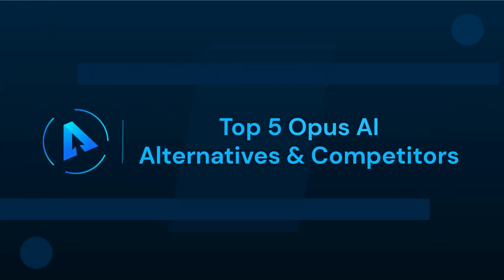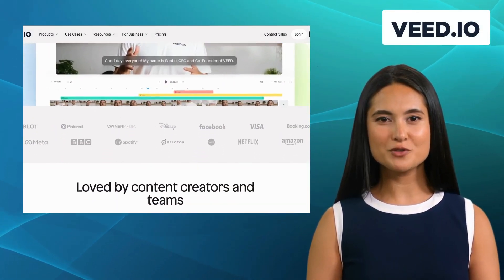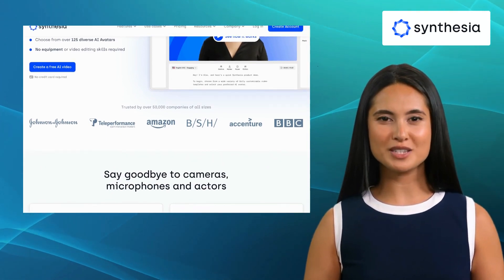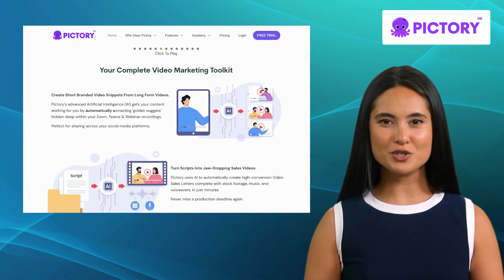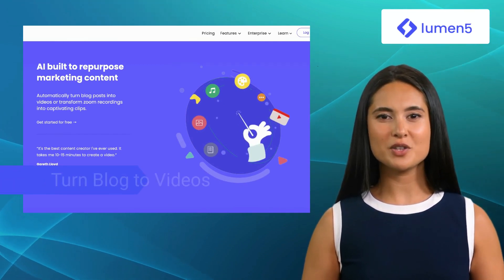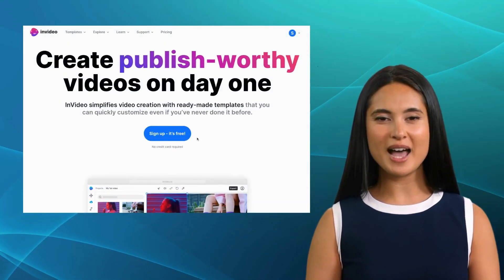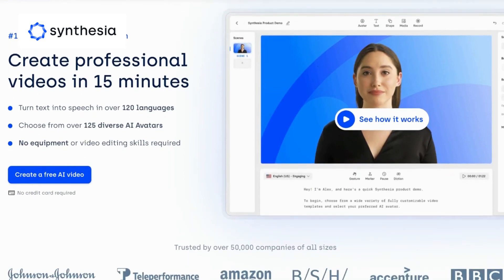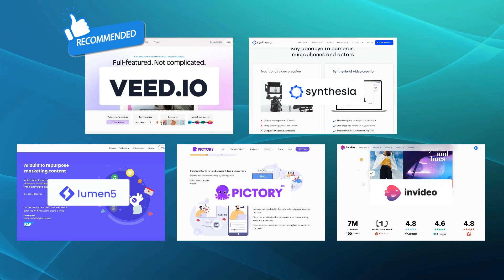Top Opus AI Alternatives & Competitors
Top 5 Opus AI Alternatives & Competitors
In this video, we will cover: -
1.What is Opus AI?
2.Pros and Cons
3.Opus AI Alternatives
4.Alternatives Recommends

About Opus AI:-
Opus AI is a text-to-video generating tool that helps in creating amazing videos or animations and many more. All you need to do is mention accurate text input describing the requirements of the video. It dynamically generates videos based on the text inputs given. Additionally, there are a few applications available online that offer services similar to that of Opus AI.

Timecodes
0:00- Intro
0:28-Top 5 Opus AI Alternatives
0:35-Veed.Io
1:12-Synthesia
1:53-Pictory
2:30-Lumen 5
3:10-Invideo
3:53-Comaprison with Opus AI
4:27-Outro